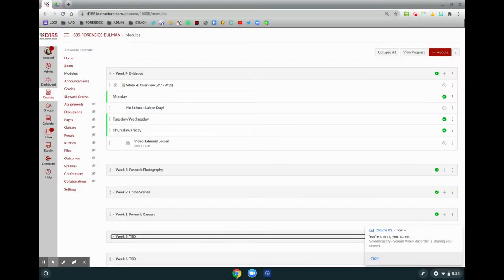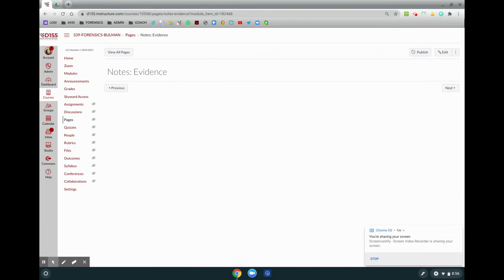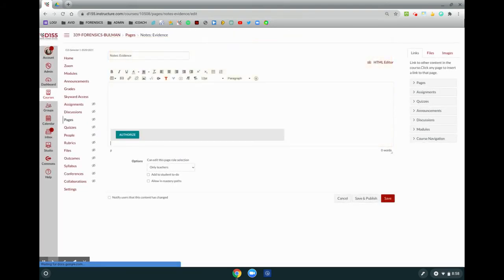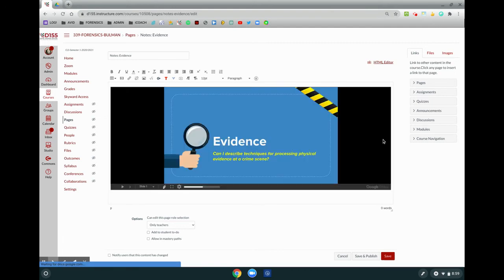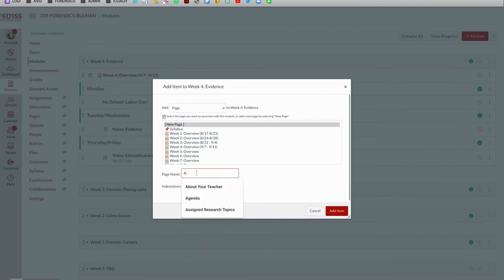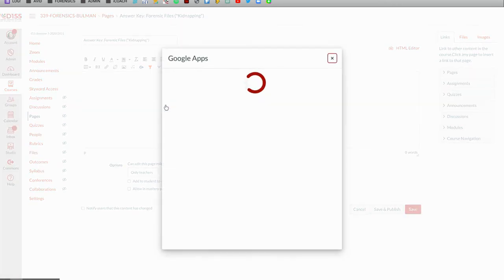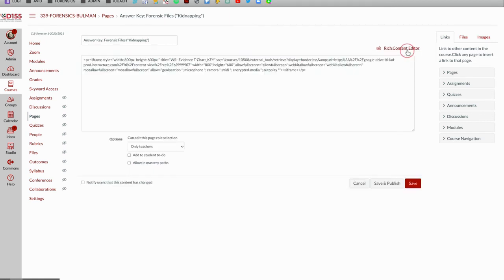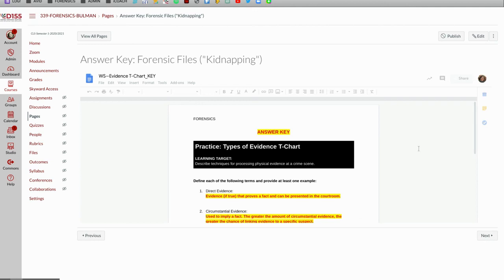Google Doc Options: Embedding Docs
Learn how to embed Google Docs into your Canvas Course to share Docs (and slides or sheets, too!) with students. Embedding is a great way for students to SEE a document or resource without having to do or submit anything.